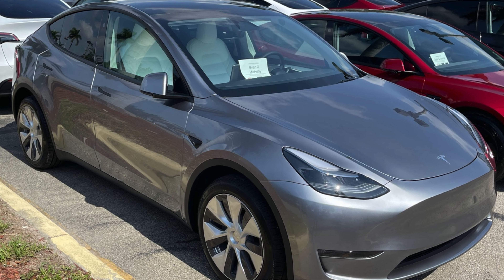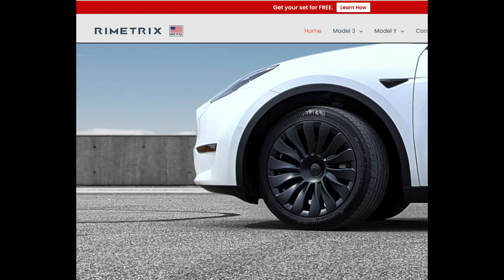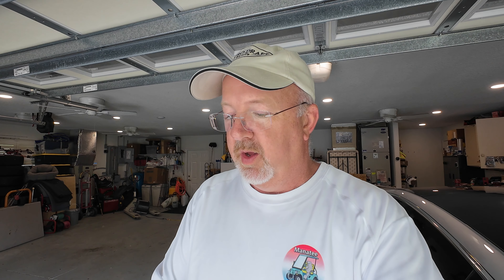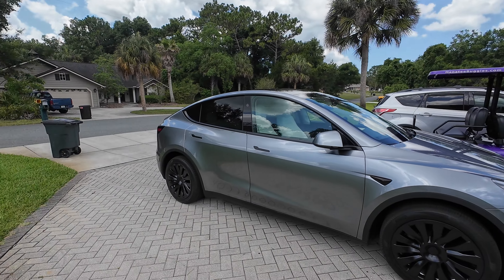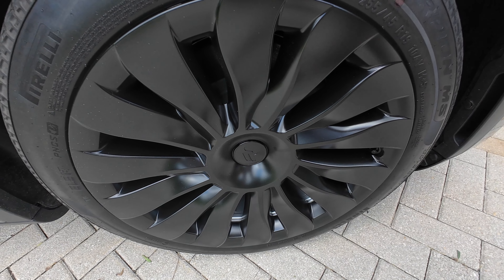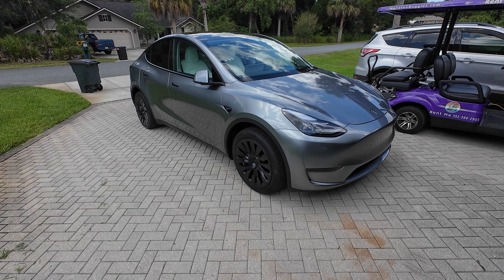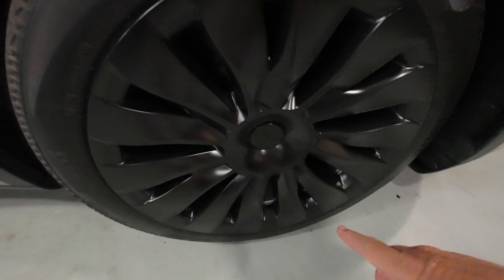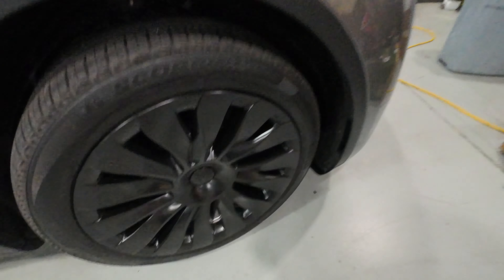Model Y New Wheel Covers!!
Updating the wheel covers on the 2024 Y today.